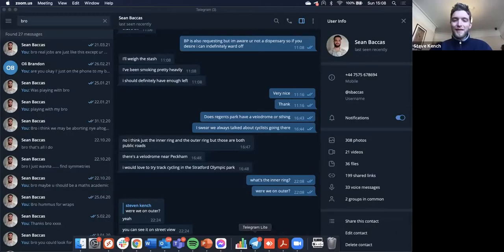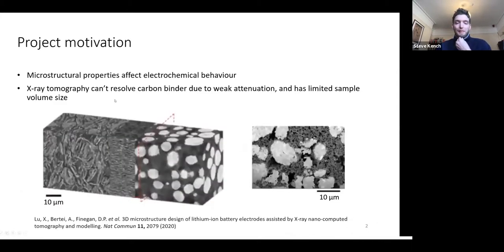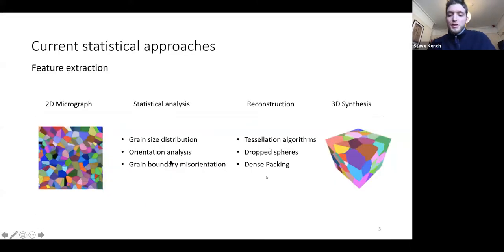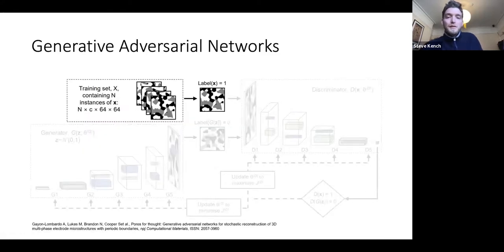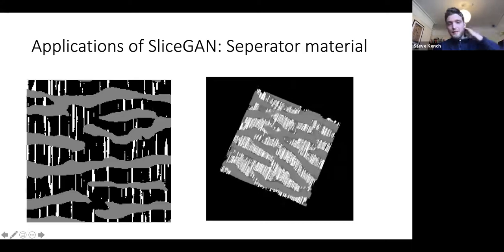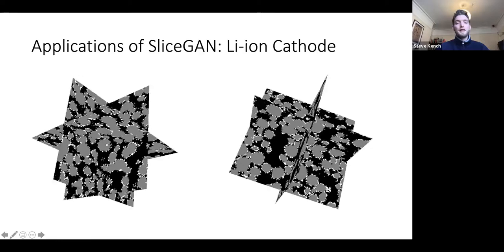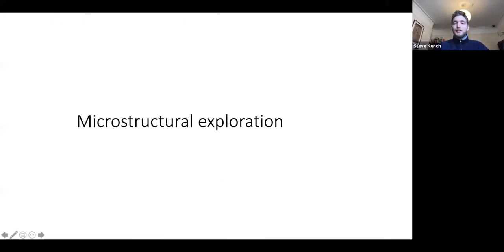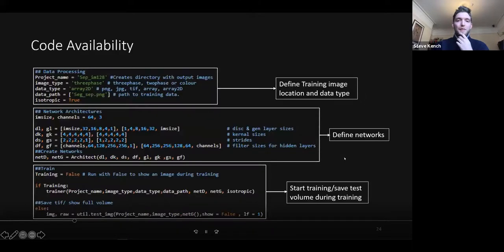04/04/2021 EASF Webinar on "Data-Driven Modeling of Batteries", Talk #3 by Steve Kench from ICL